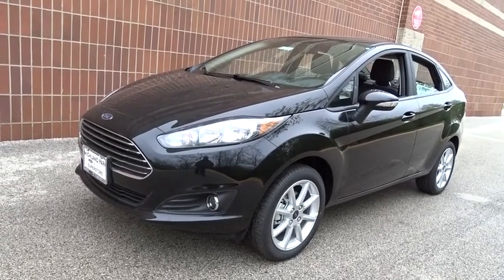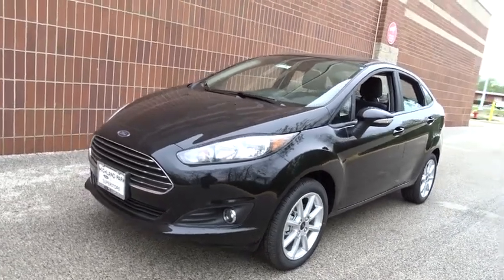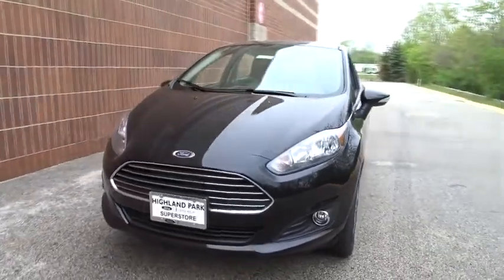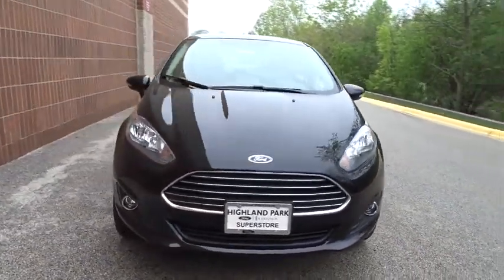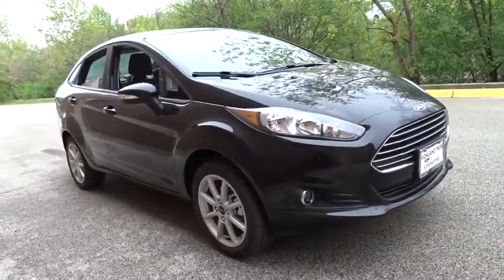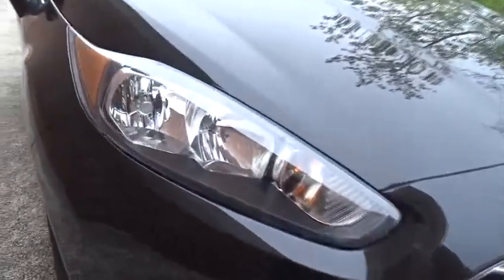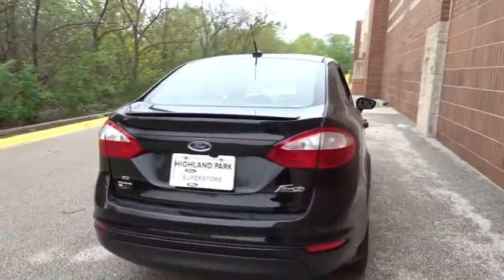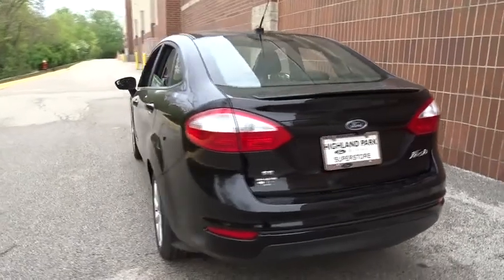2019 Ford Fiesta near me Highland Park, Arlington Heights, Skokie, Libertyville, Glenview, IL N12097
Shadow Black New 2019 Ford Fiesta available near me in HIghland Park, Illinois at Highland Park Ford. Servicing the Arlington Heights, Skokie, Libertyville, Glenview, IL area.

EQUIPMENT GROUP 201A -inc: SE Appearance Package Wheels: 16 Sparkle Silver Painted Aluminum 8-spoke Body-Color Front Bumper w/Chrome Insert Rear Spoiler Tires: 16 SiriusXM Radio 6-month prepaid subscription Service not available in Alaska or Hawaii Subscriptions to all SiriusXM services are sold by SiriusXM after trial period If you decide to continue service after your trial the subscription plan you choose will automatically renew thereafter and you will be charged according to your chosen payment method at then-current rates Fees and taxes apply To cancel you must call SiriusXM at 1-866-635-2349 See SiriusXM Customer Agreement for complete terms All fees and programming subject to change Sirius XM and all related marks and logos are trademarks of Sirius XM Radio Inc SYNC 3 Communications & Entertainment System enhanced voice recognition communications and entertainment system 6.5 LCD capacitive touch screen in center stack w/swipe capabilit,COLD WEATHER PACKAGE -inc: Heated Front Seats Electronic Automatic Temperature Control (EATC) Heated Mirrors w/Turn Signal Indicator Front & Rear Floor Liners,TRANSMISSION: 6-SPD POWERSHIFT AUTO W/SELECTSHIFT -inc: 3.895 Axle Ratio,Front Wheel Drive,Power Steering,ABS,Front Disc/Rear Drum Brakes,Brake Assist,Aluminum Wheels,Tires - Front All-Season,Tires - Rear All-Season,Temporary Spare Tire,Power Mirror(s),Rear Defrost,Intermittent Wipers,Variable Speed Intermittent Wipers,Power Door Locks,Daytime Running Lights,Automatic Headlights,AM/FM Stereo,CD Player,MP3 Player,Steering Wheel Audio Controls,Auxiliary Audio Input,Bluetooth Connection,Telematics,Smart Device Integration,Pass-Through Rear Seat,Rear Bench Seat,Adjustable Steering Wheel,Trip Computer,Power Windows,Keyless Entry,Cruise Control,A/C,Cloth Seats,Bucket Seats,Driver Vanity Mirror,Passenger Vanity Mirror,Floor Mats,Security System,Engine Immobilizer,Traction Control,Stability Control,Front Side Air Bag,Tire Pressure Monitor,Driver Air Bag,Passenger Air Bag,Front Head Air Bag,Rear Head Air Bag,Passenger Air Bag Sensor,Knee Air Bag,Child Safety Locks,Driver Restriction Features,Back-Up Camera